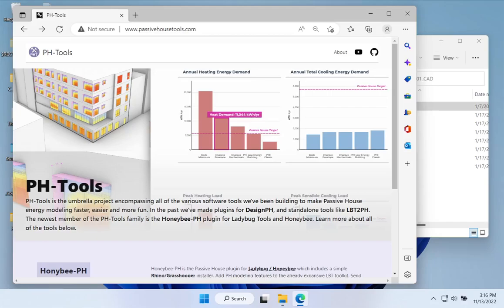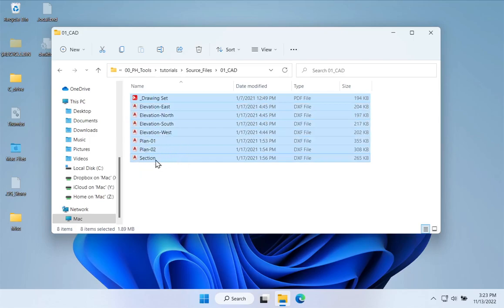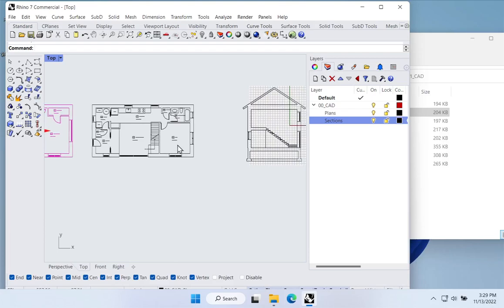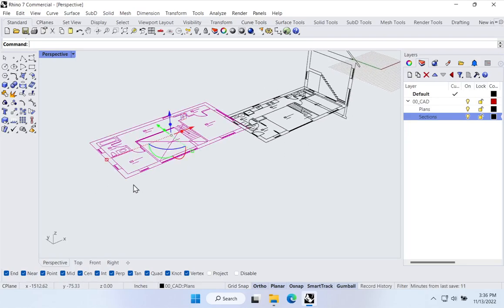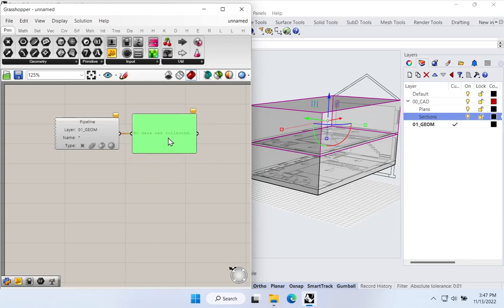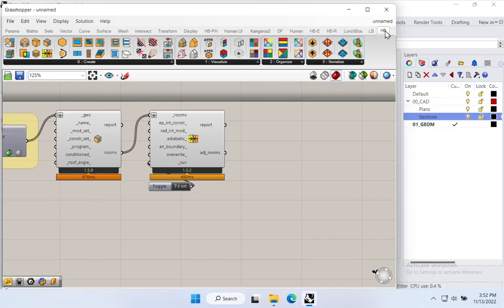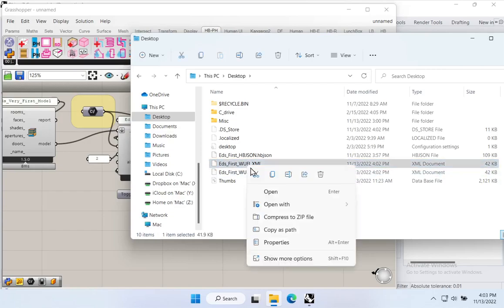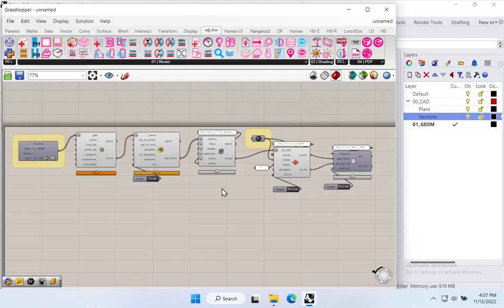02 HBPH to WUFI-Passive | Geometry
Honebyee-PH to WUFI-Passive | Modeling Geometry

In this 14 episode series, we take a simple single-family home building from a blank Rhino scene to complete WUFI-Passive model. In this beginner series we cover geometry, mechanical systems and more - all with a focus on how to use Honeybee-PH and the core workflows to make small project modeling simple and easy.

Honeybee-PH: A Plugin for adding Passive-House data to Ladybug Tools Honeybee-Energy models.
Honeybee-PH is part of the Passive House Tools project.

Honeybee-PH is free software; you can redistribute it and/or modify it under the terms of the GNU General Public License as published by the Free Software Foundation; either version 3 of the License,  or (at your option) any later version.